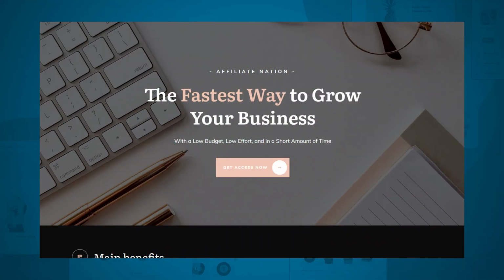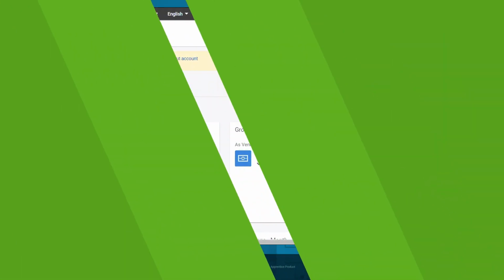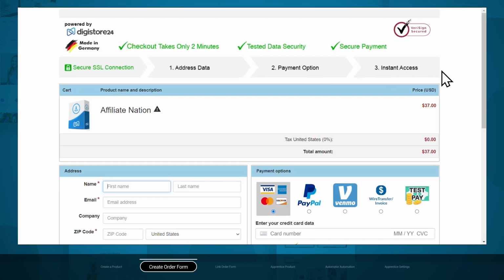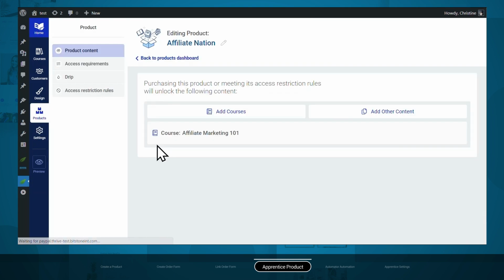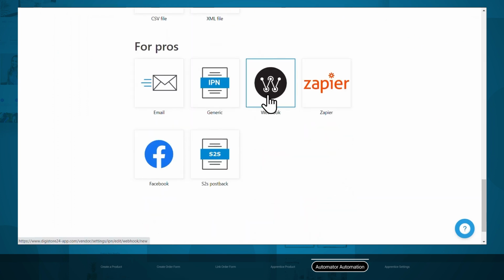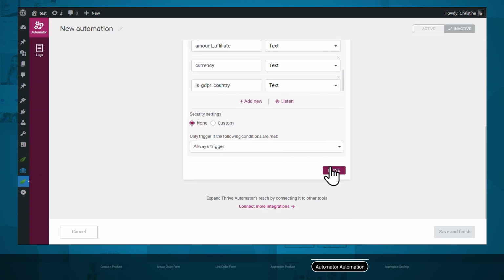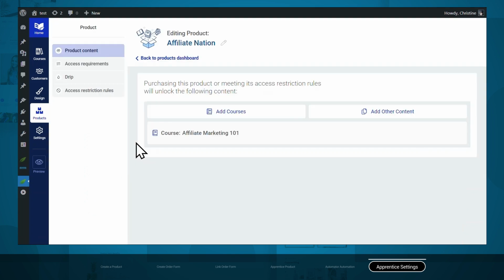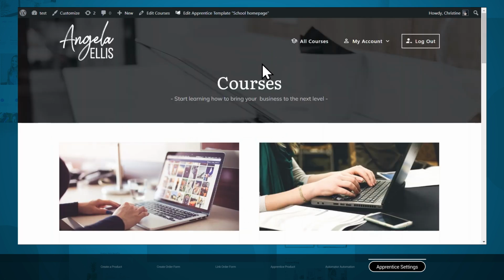Another Way to Sell Online Courses!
Heads-up Digistore24 users! It's time to learn why Thrive Apprentice is the best tool to sell digital products on your own WordPress website.

In this video, you'll learn how to use Digistore24 in combination with Thrive Apprentice and Thrive Automator to sell digital products like online courses and membership programs.

Time Stamps:

00:00 - Intro
00:27 - What Is Digistore24?
01:19 - What You’ll Learn
01:44 - What to Prepare in Advance
02:56 - Part #1: Set-Up Your Product & Checkout Page In Digistore24
03:11 - Create Your Product in Digistore24
04:09 - Create Your Order Form in Digistore24
04:59 - Link Your Order Form to Your Product
05:31 - Link Your Order Form to Your Sales Page’s Buy Button
06:16 - Part #2: Set-Up Your Thrive Automator Workflow
06:24 - How to Use Your Apprentice Product ID Number
07:43 - Set-Up Your Webhook Automation
11:32 - Set-Up Key Elements in Thrive Apprentice for a Smooth Workflow
13:56 - Your Turn to Sell More with Digistore24 and Thrive Apprentice

Are you a Digistore24 user who wants to sell more with Thrive Apprentice and Thrive Automator?

Share your thoughts about this slick digital product tech stack in the comments section below!